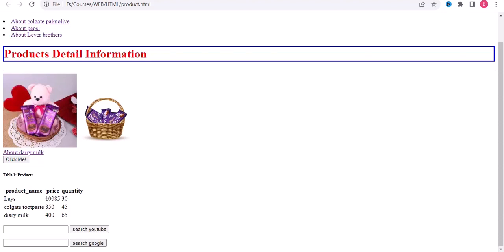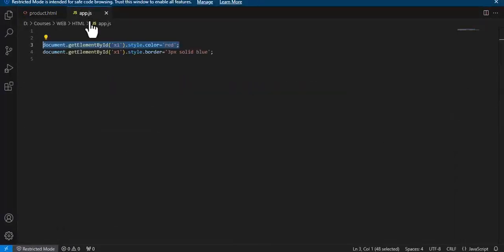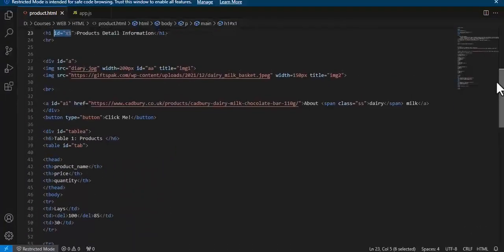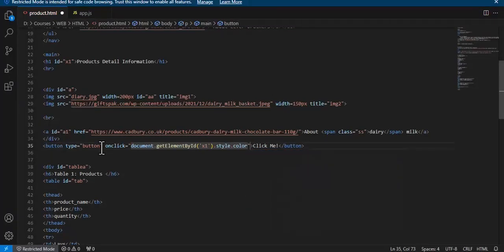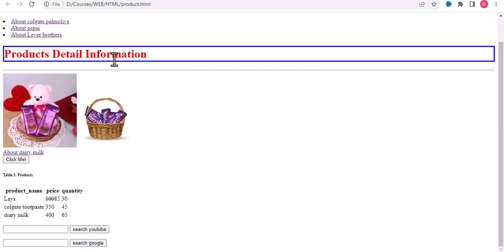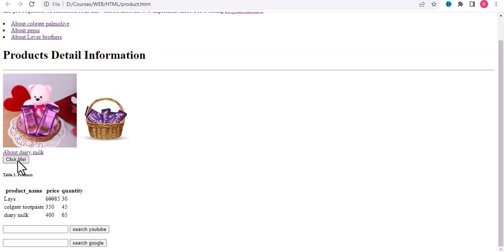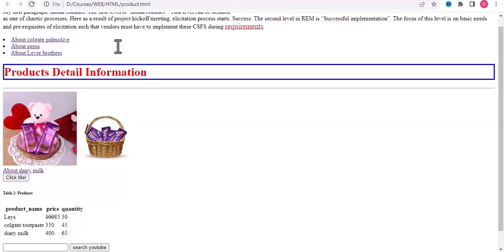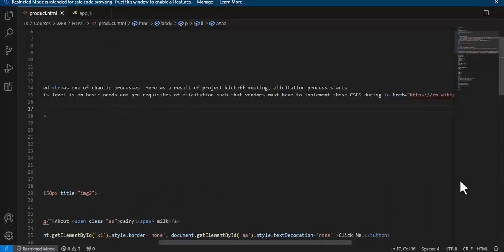Events using Id || JAVA SCRIPT